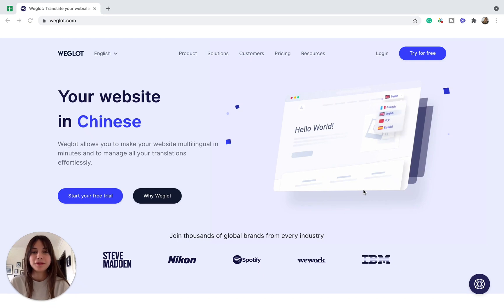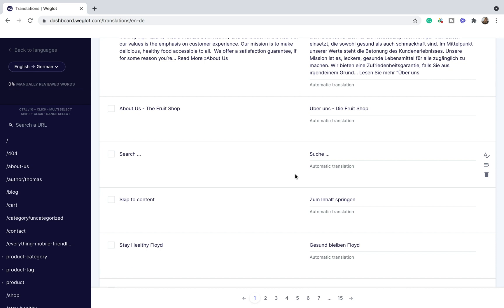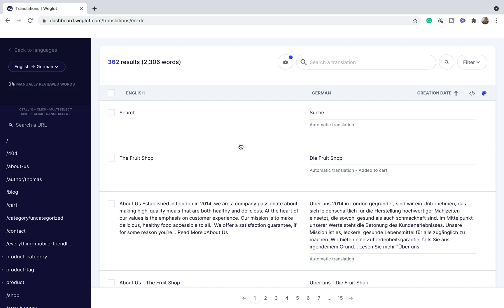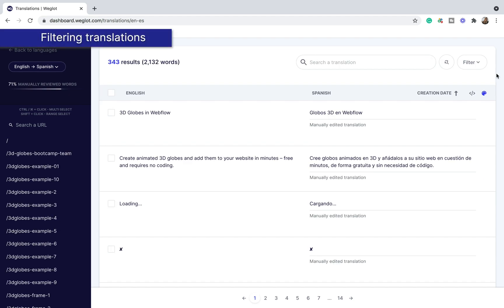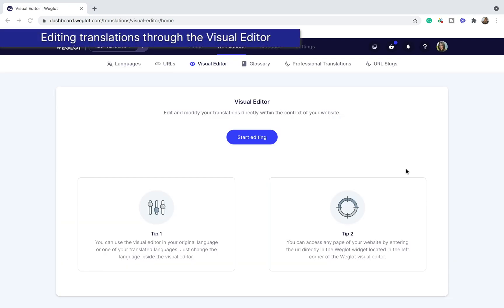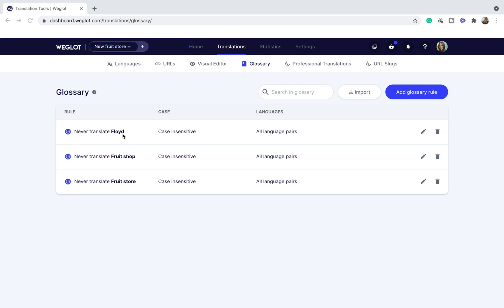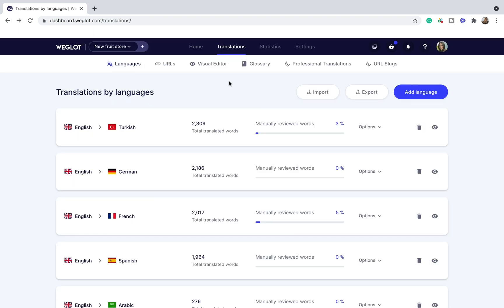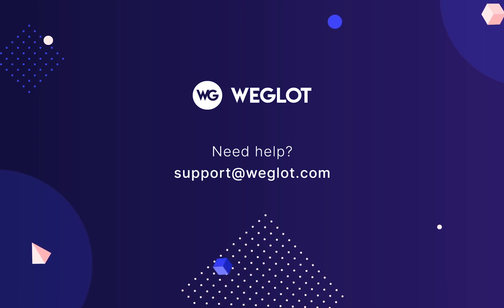Weglot for Translators: Beginner's Guide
So you're invited to a Weglot translation project as a translator but you've never used Weglot before? No worries, after watching this tutorial, you'll see how easy it is!

We'll briefly walk through all the main features that are useful for translators here but you can check our channel to further discover everything Weglot has to offer!

*** Please keep in mind that exporting translations is only available for plans Advanced or higher.***